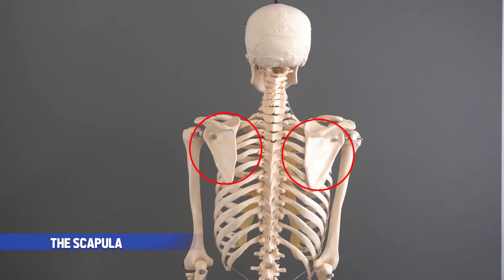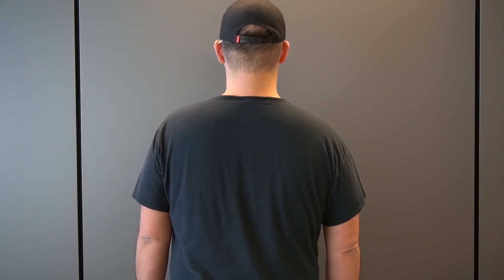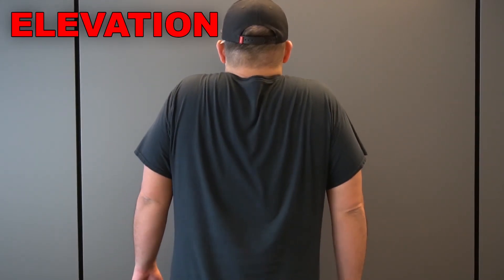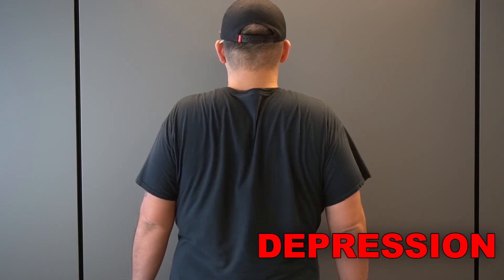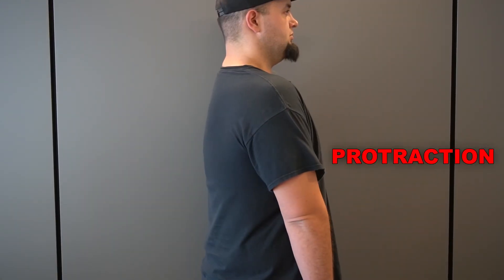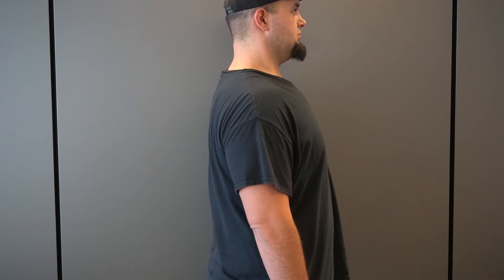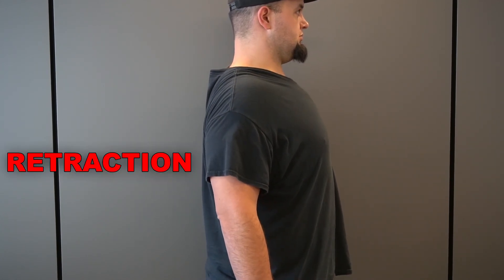Articular Movements of the Skeleton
An overview of the movements that occur at the major joints of the body.

I have chosen to include the term "hyperextension" when demonstrating normal movement of a joint  which continues past the neutral anatomical position in a posterior direction (for example, in spinal, shoulder, and hip joints). However, I recognize that there is some disagreement among  health care practitioners whether this term should only be used to describe a joint moving past its anatomical limits (resulting in injury), and not be used to describe a normal degree of movement.